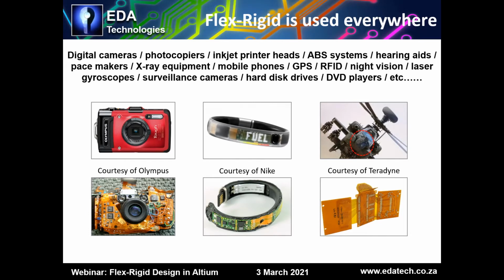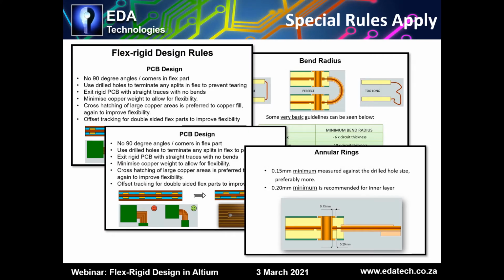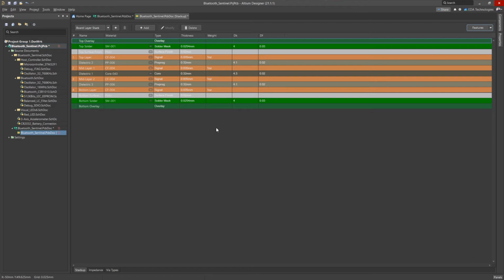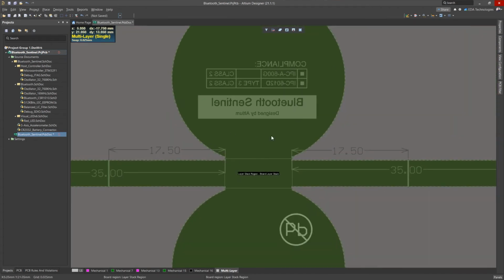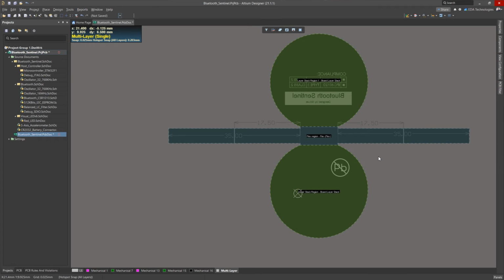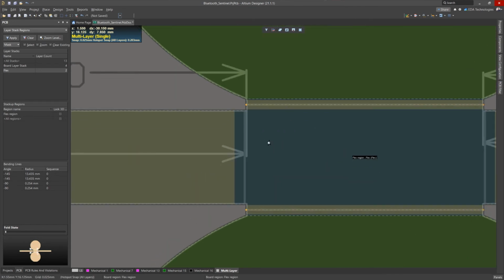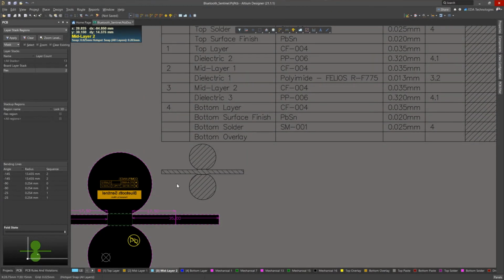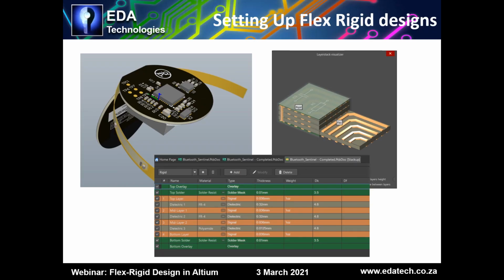EDA Technologies Flex Rigid Webinar - March 2021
March 2021 Webinar Topic: Flex Rigid PCB Design

EDA Technologies has a monthly webinar, helping Altium User to utilize this tool to the best of its potential.

Presented by an EDA Technologies team members: Luke Dingle & Nechan Naicker